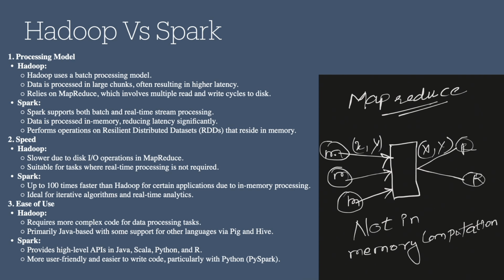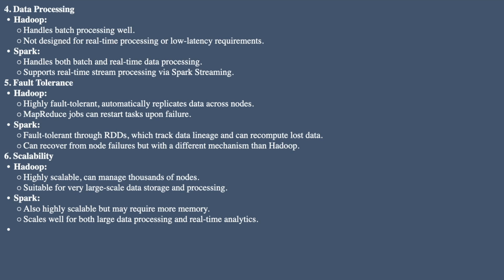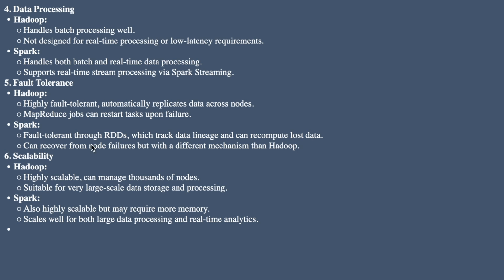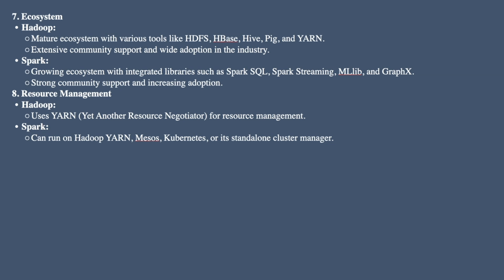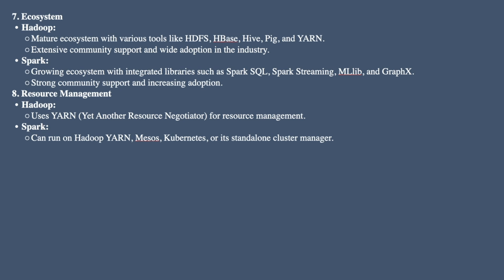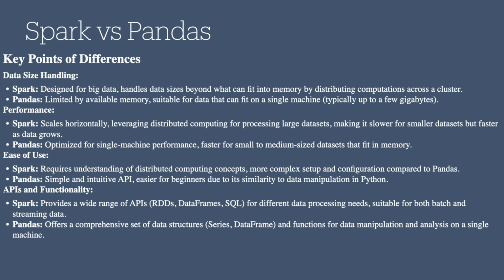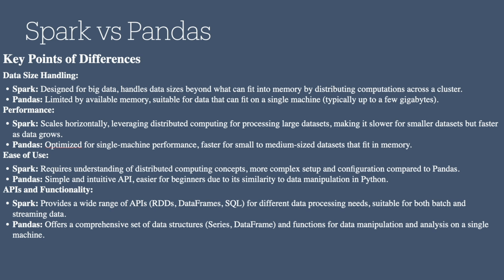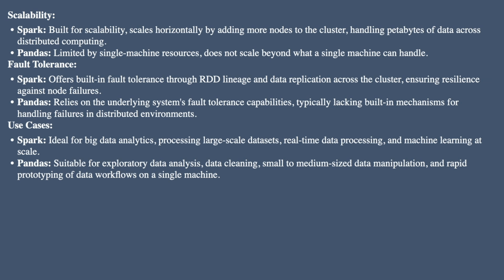(5) Spark vs Hadoop vs Pandas: Unveiling Big Data's Best!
"Explore the ultimate showdown of big data frameworks and libraries with me! 🚀 In this video, we unravel the differences between Apache Spark and Hadoop, giants in the world of big data processing. From scalability to speed, we break down which one reigns supreme for your data needs. But that's not all! We also pit Spark against Pandas, the go-to for data manipulation in Python, to see which excels in handling your analytics tasks. Whether you're a data scientist, engineer, or just curious about big data tools, this comparison will give you the insights you need to choose the right tool for your next project. Let's dive in and spark your data journey together! 🔍💡"